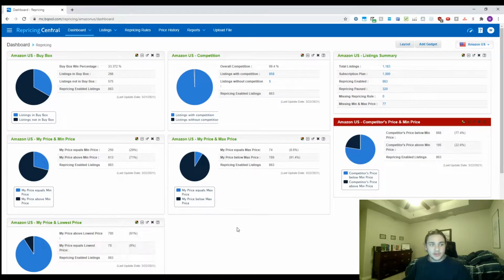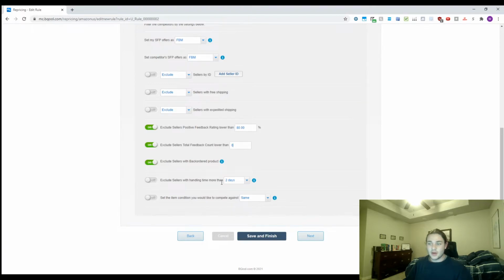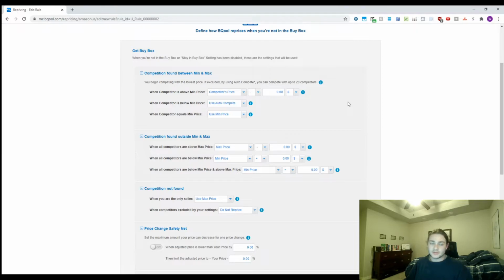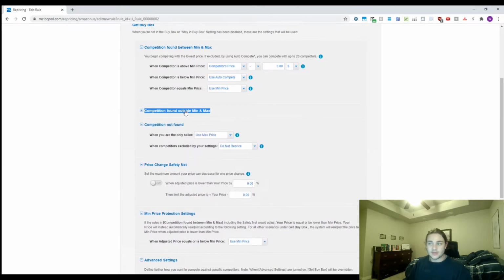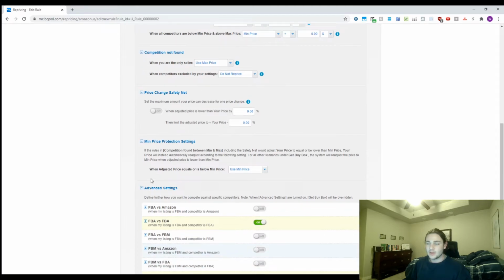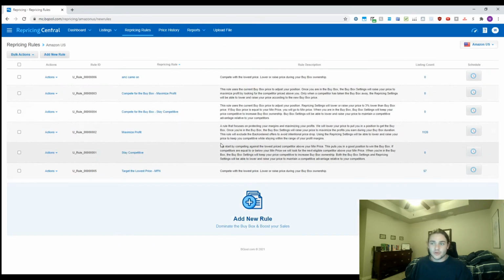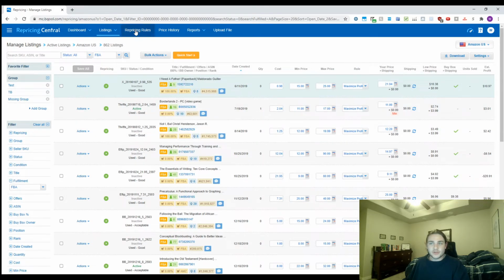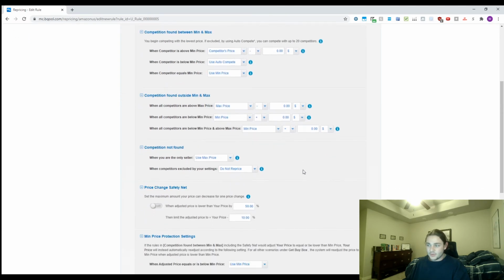How to Set BQool Repricing Rules for Amazon FBA | BQool Tutorial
In this video I go over how you can reprice your inventory for Amazon FBA using BQool, using a repricer in the right way can massively help your business!